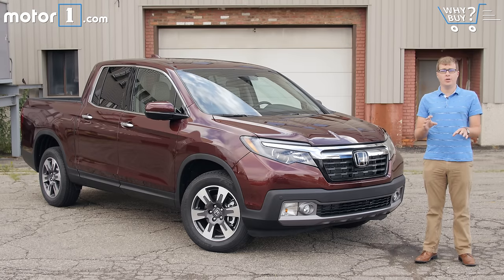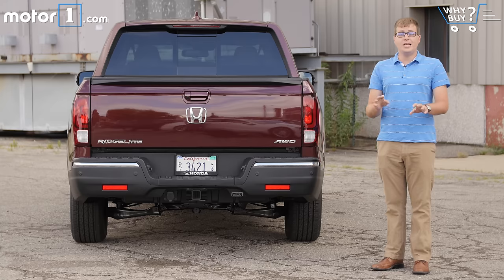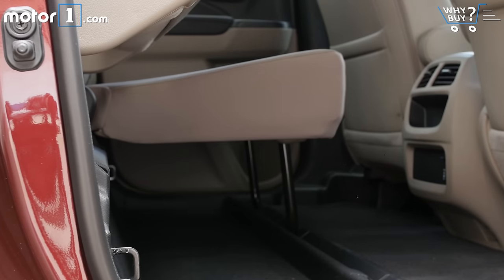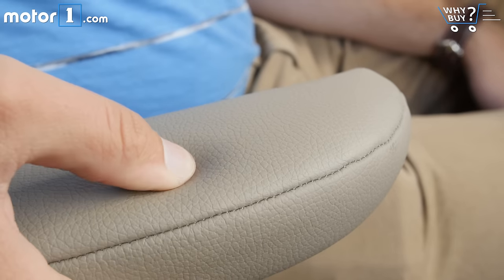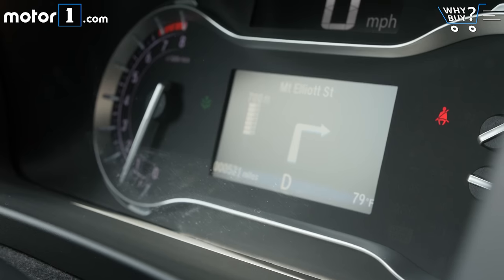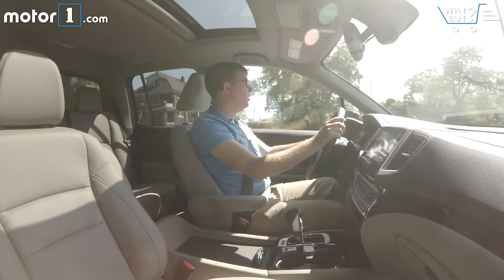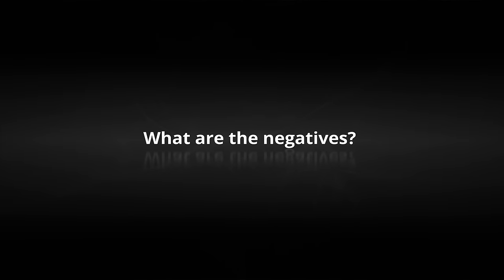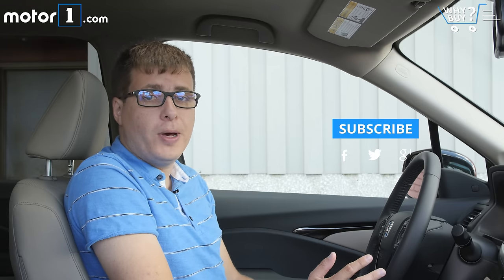Why Buy? | 2017 Honda Ridgeline Review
Motor1 Senior Editor Jake Holmes puts the 2017 Ridgeline through its paces and weighs the benefits of Honda's unique approach to the everyday pickup.

SPECIFICATIONS:
Engine: 3.5L V6
Output: 280 Horsepower / 262 Pound-Feet
Transmission: 6-Speed Automatic
EPA Fuel Economy: 18 City / 25 Highway / 21 Combined

CREDITS
Host: Jake Holmes
DP: James Bradbury
Editor: James Bradbury